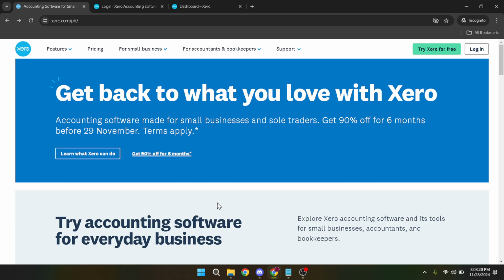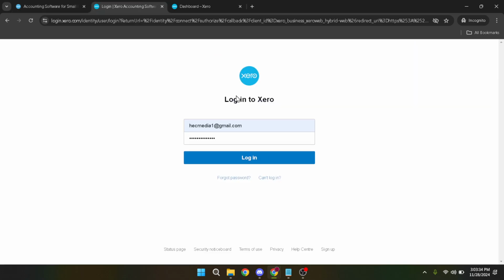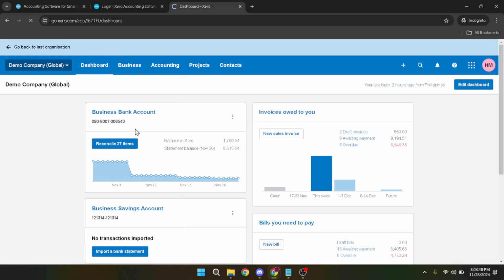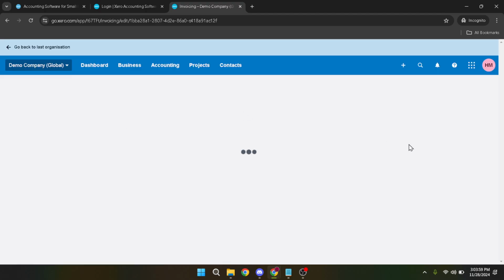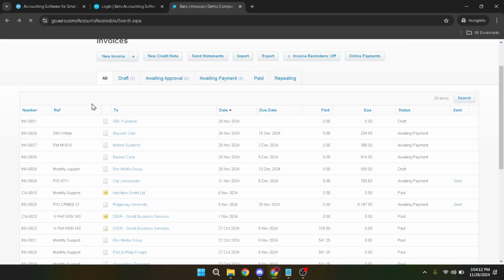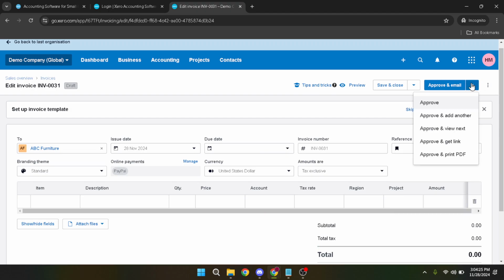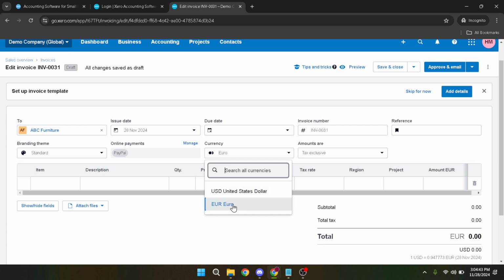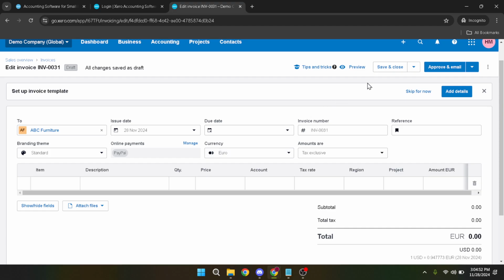How to Change Currency on Xero Invoice (Full 2024 Guide)